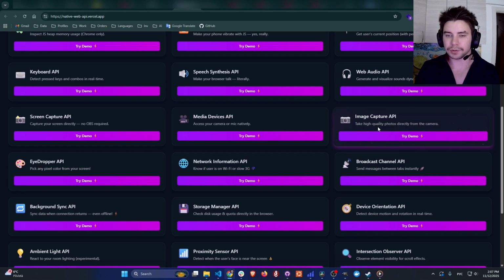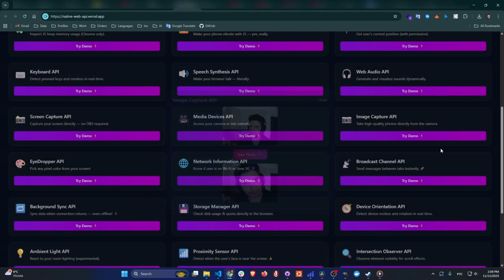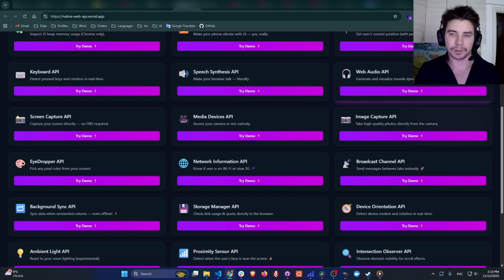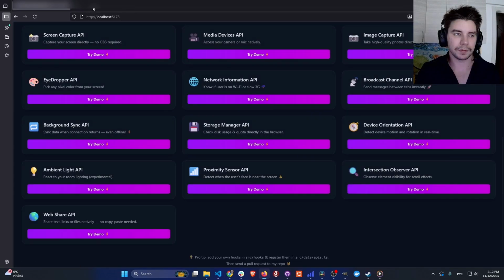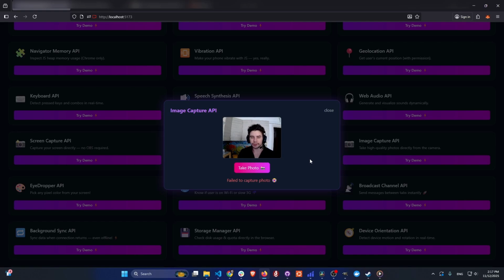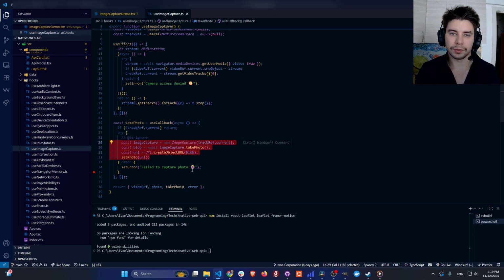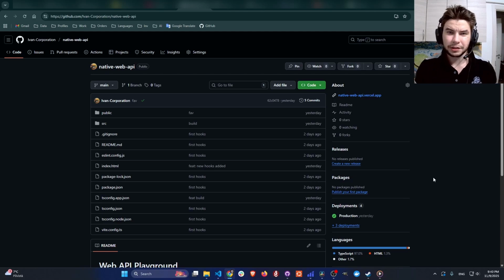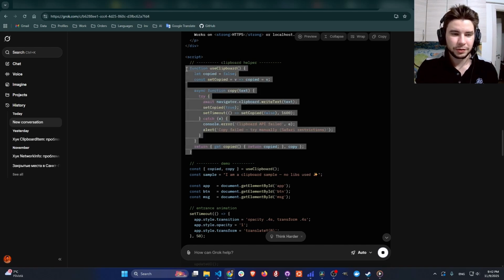How to capture photo from webcam (Capture Real Photos from Your Webcam 📸) Web Native #20